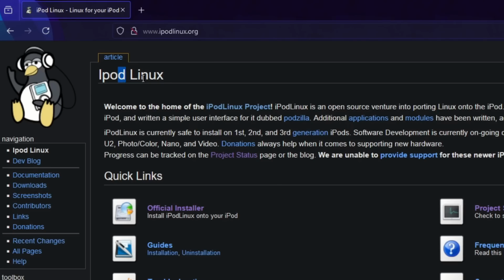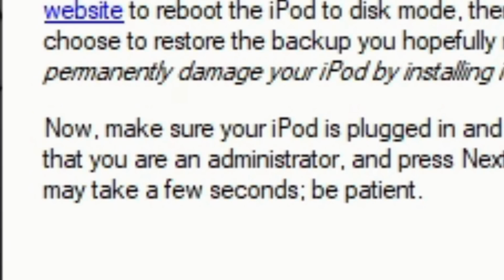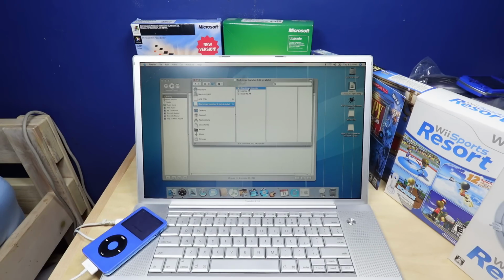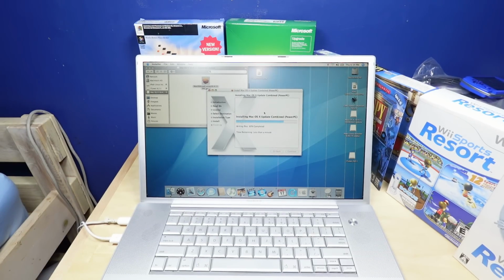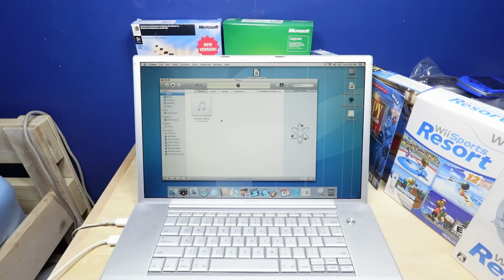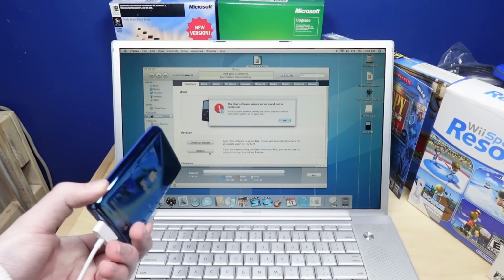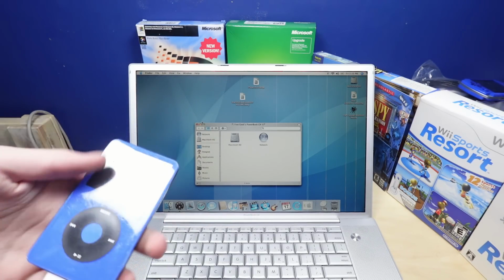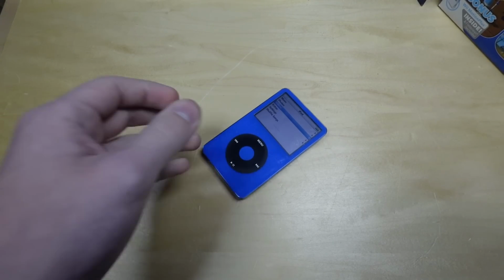I failed to install Linux on this iPod...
sorry